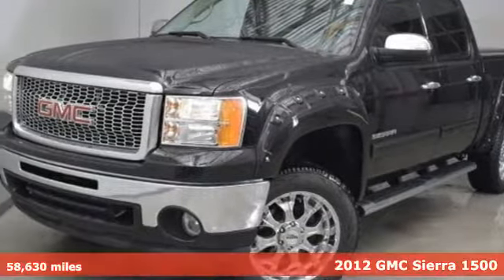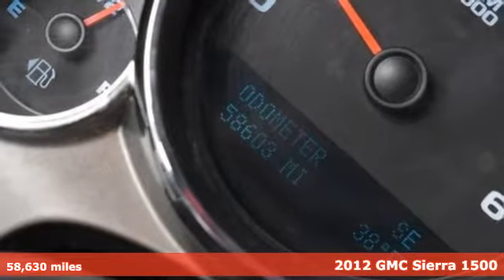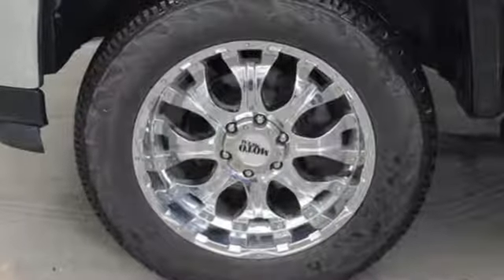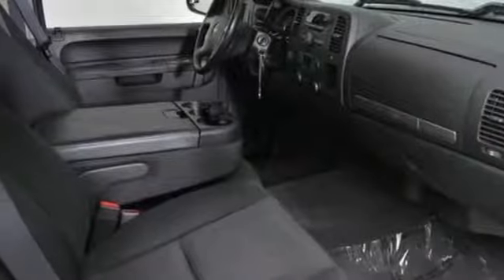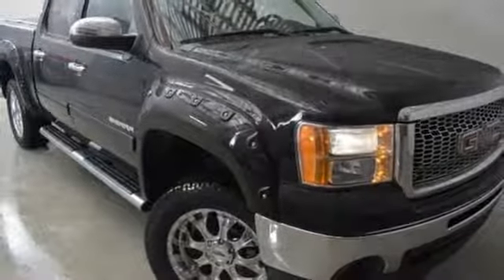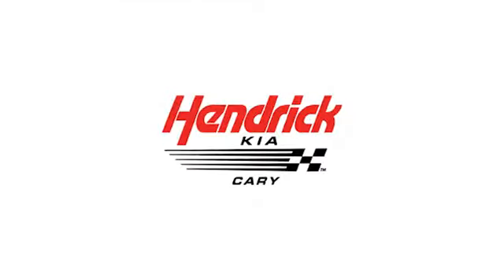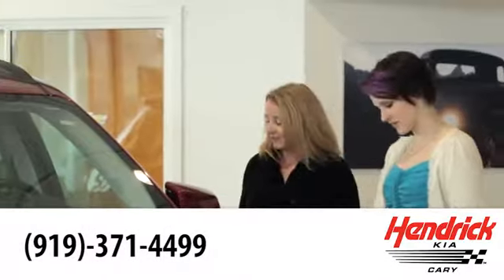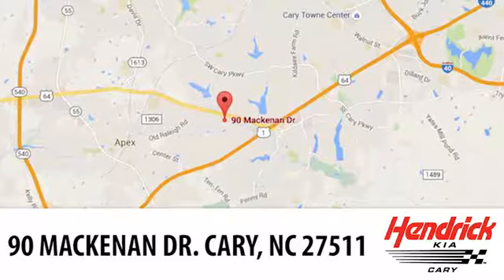Used 2012 GMC Sierra 1500 Cary NC Raleigh, NC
Year: 2012
Make: GMC
Model: Sierra 1500
Trim: SLE
Engine: 8 Cyl - 5.3 L
Transmission: Automatic
Color: Onyx Black
Interior: Ebony
Mileage: 58630
Stock #: PG277764
VIN: 3GTP2VE76CG277764
FUEL EFFICIENT 21 MPG Hwy/12 MPG City! Extra Clean, ONLY 58,630 Miles! WHEELS, 4 - 18"" X 8"" (45.7 CM X 20.3 CM) CHROME-CLAD ALUMINUM, TRAILERING PACKAGE, HEAVY-DUTY, Hitch, Satellite Radio, 4x4, AUDIO SYSTEM, AM/FM STEREO WITH CD PL... br /br /VEHICLE FEATURESbr /4x4, Onboard Communications System, Keyless Entry, Privacy Glass, Alarm br /br /OPTION PACKAGESbr /POWER TECH PACKAGE includes Vortec 5.3L V8 SFI FlexFuel engine, (G80) heavy-duty automatic locking rear differential, (Z82) Trailering Package, (CJ2) dual-zone automatic air conditioning, (UPF) Bluetooth for phone, (UK3) steering wheel-mounted audio controls, (UUI) AM/FM stereo with CD player and MP3 playback, (AG1) driver 6-way power seat adjuster, (T96) front fog lamps, (A60) locking tailgate, (PPA) EZ-lift tailgate and (N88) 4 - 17"" x 7.5"" (43.2 cm x 19.1 cm) 6-lug aluminum wheels, WHEELS, 4 - 18"" X 8"" (45.7 CM X 20.3 CM) CHROME-CLAD ALUMINUM, TRAILERING PACKAGE, HEAVY-DUTY includes trailering hitch platform and 2-inch receiver, 7-wire harness (harness includes wires for: park lamps, backup lamps, right turn, left turn, electric brake lead, battery and ground) with independent fused trailering circuits mated to a 7-way sealed connector, wiring harness for after-market trailer brake controller (located in the instrument panel harness), and (KNP) external transmission oil cooler, AUDIO SYSTEM, AM/FM STEREO WITH CD PLAYER AND MP3 PLAYBACK USB port, auxiliary input jack, seek-and-scan, digital clock, auto-tone control, Radio Data System (RDS), automatic volume, TheftLock and 36 cross-band presets, SEATS, FRONT 40/20/40 SPLIT-BENCH 3-passenger, driver and front passenger manual reclining br /br /Pricing analysis performed on 2/12/2019. Horsepower calculations based on trim engine configuration. Fuel economy calculations based on original manufacturer data for trim engine configuration. Please confirm the accuracy of the included equipment by calling us prior to purchase. br /br /br /This Dealership checks the vehicle recall status prior to making any pre-owned vehicle available for sale. Manufacturers and/or NHTSA may announce additional recalls at any time. To inquire about the recall status of this vehicle, visit: a href="" /br /

Address:
90 Mackenan Dr